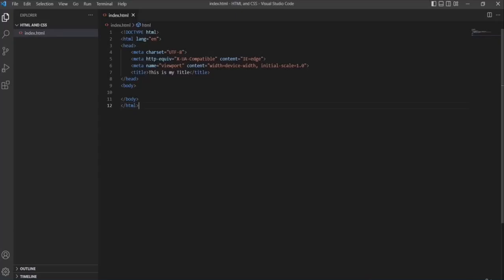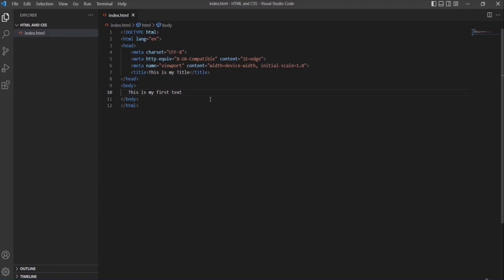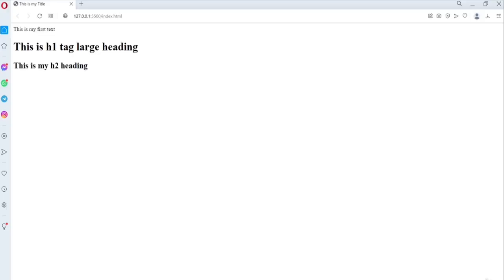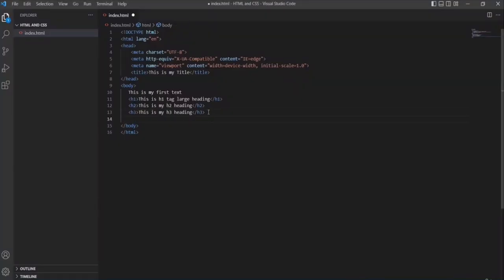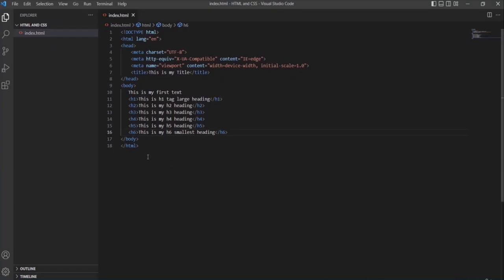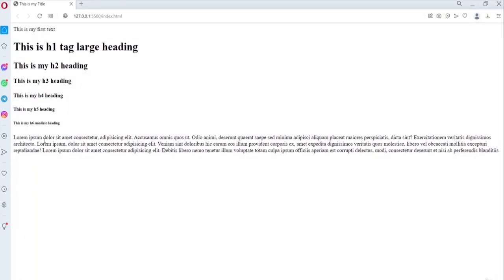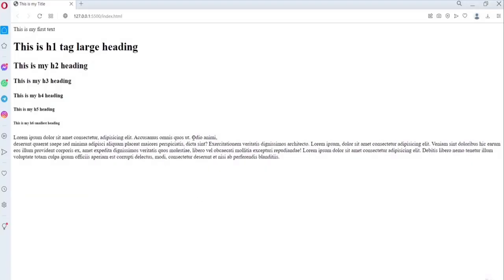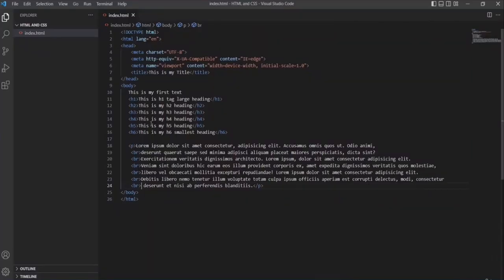🚀 Web Design Made Easy | Create Stunning Websites